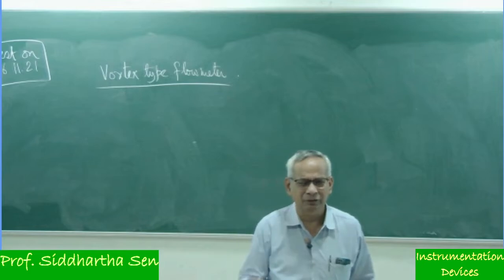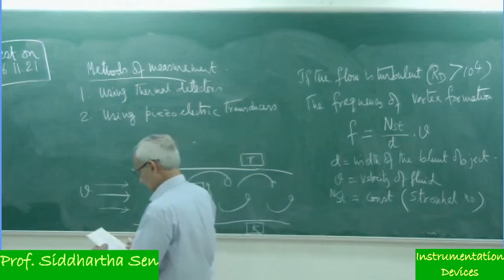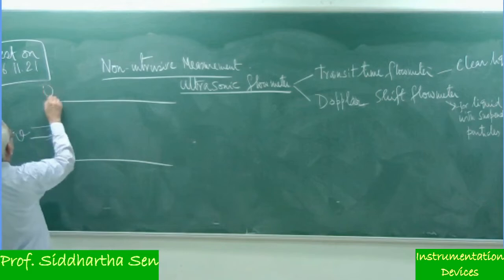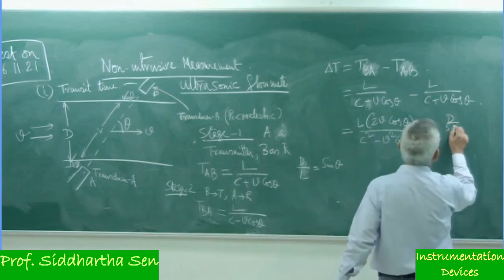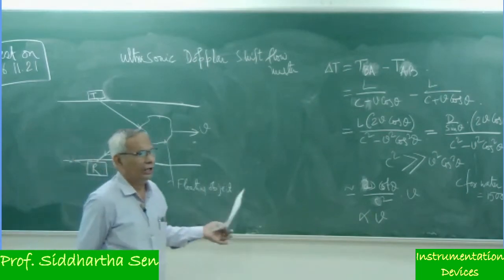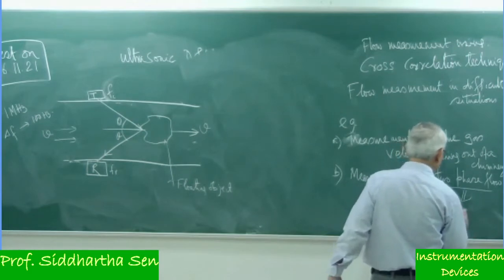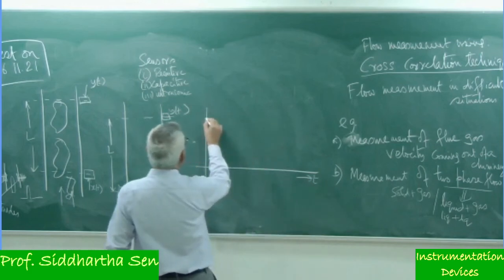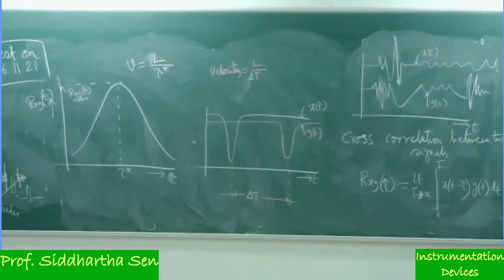Instrumentation Devices 37